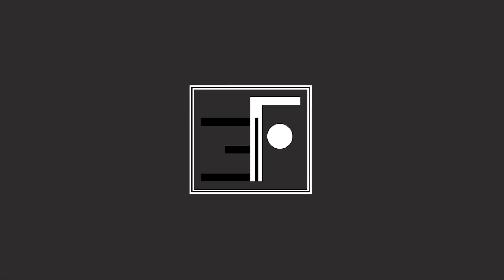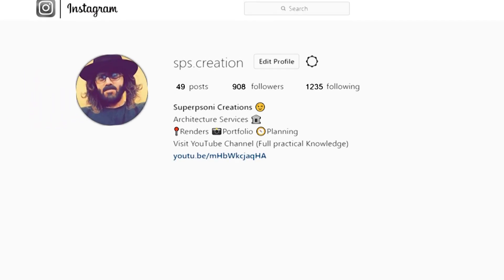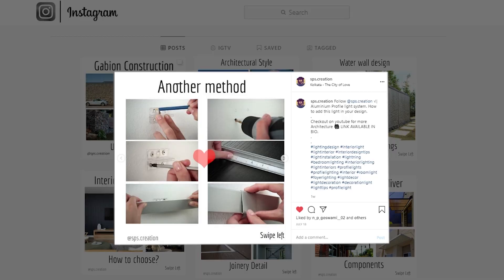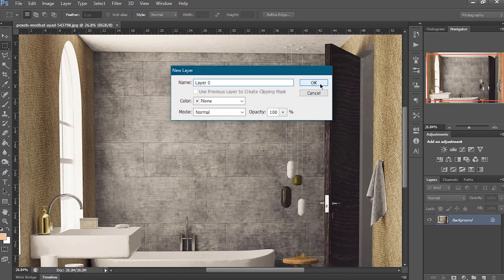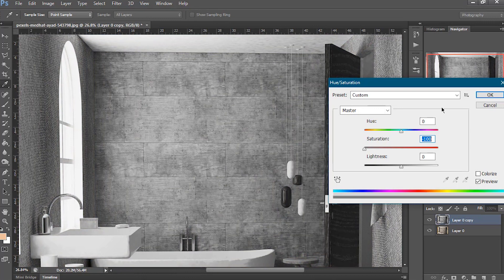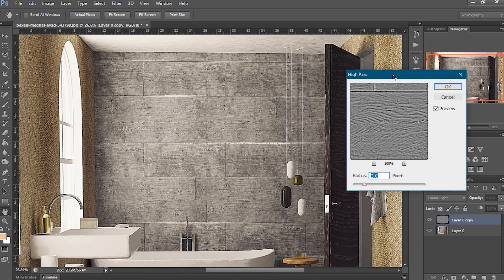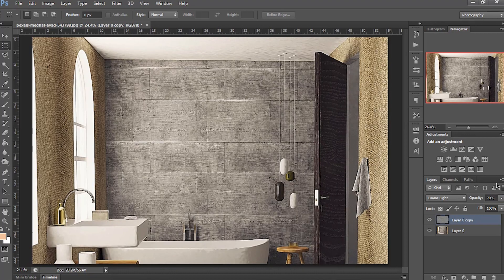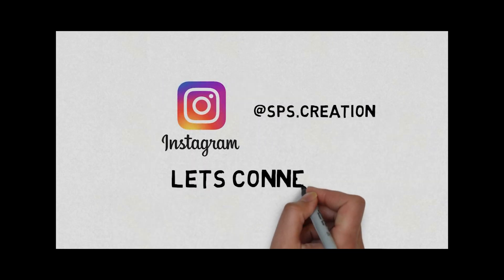🔥 Real Effect to Any Material After Render Complete From Photoshop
Hello guys here in this tutorial i share how you can enhance the material and create realistic materials after render the image. In less then 2 minute hope you like these type of short tutorial.
Many time it happens that you render the image but the problem you get is the materials are not look real and not enhanced to this tutorial will save the lot of time no need to give extra time to render your model again.
Checkout the tutorial and follow all the steps to save hell lot of time. Thank me late. Keep sharing and keep supporting.